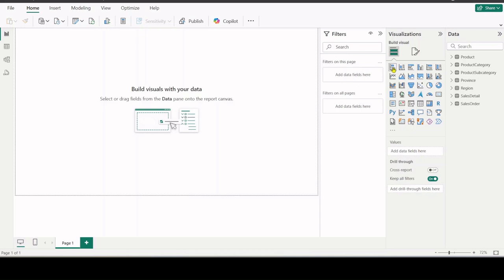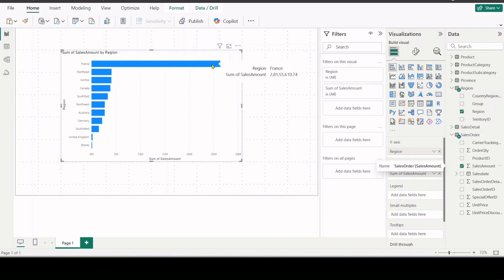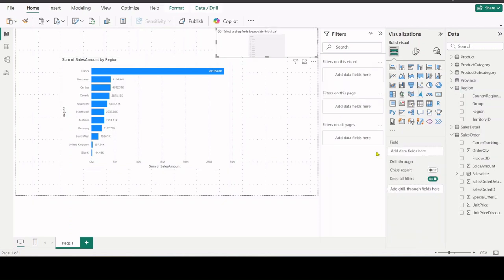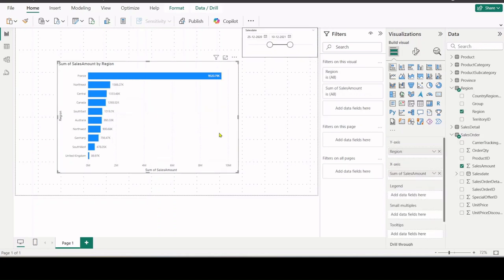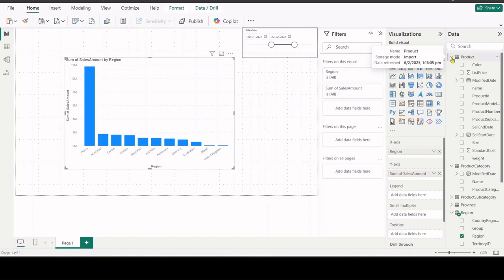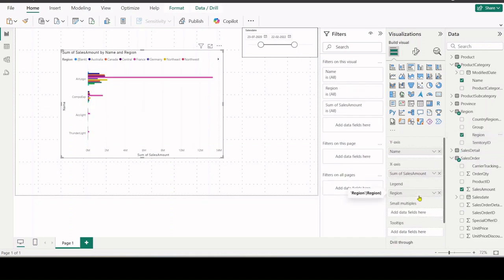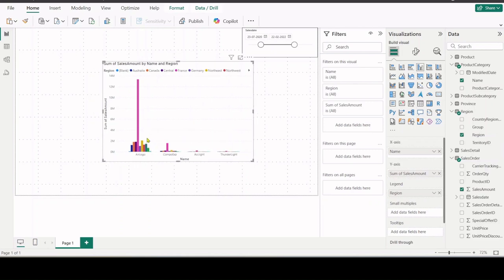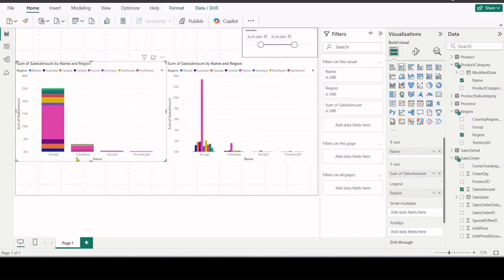STACK BAR/STACK COLUMNCLUSTERED BAR/CLUSTERED COLUMN100% STACK BAR / COLUMN CHARTS IN POWER BI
In this lecture, you will learn how to create STACK BAR/STACK COLUMNCLUSTERED BAR/CLUSTERED COLUMN100% STACK BAR / COLUMN CHARTS IN POWER BI in power BI.